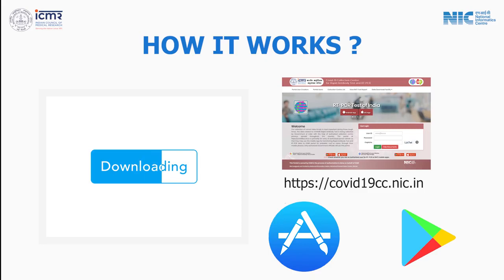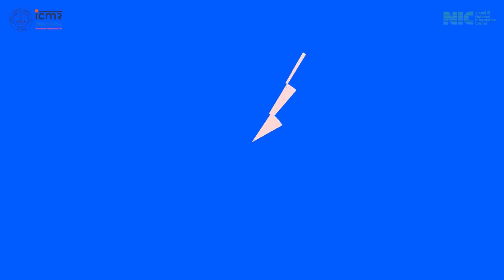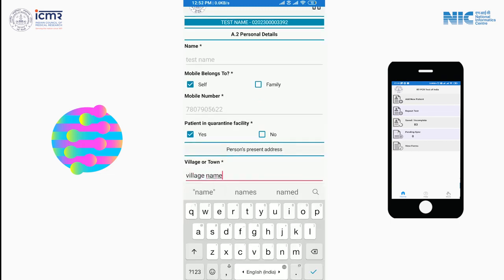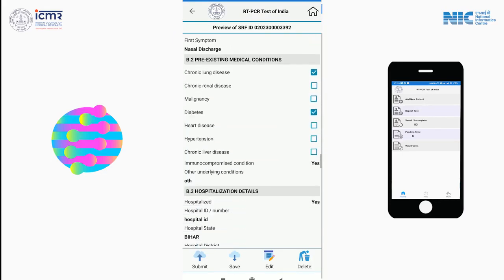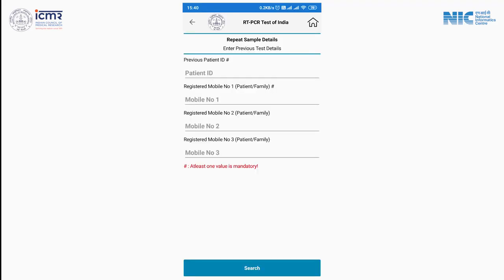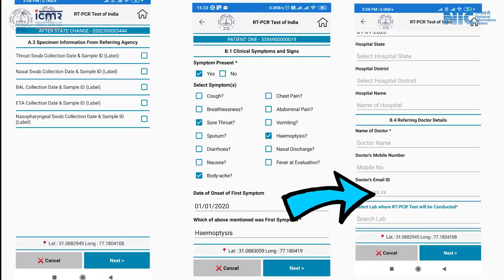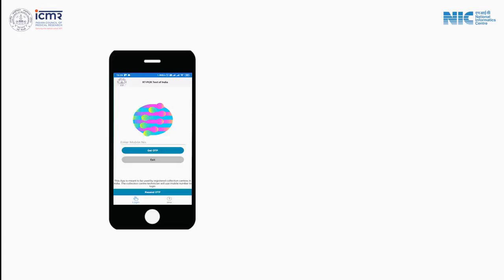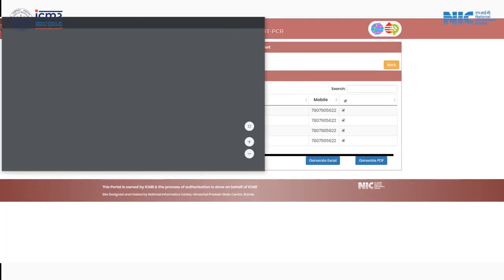RT PCR Latest Updated Mobile App Version- 21 (Android) and Version-13 (ios) New Features